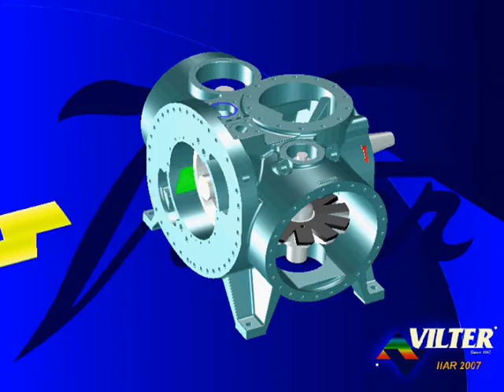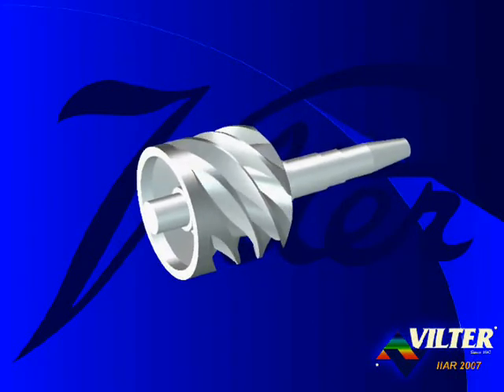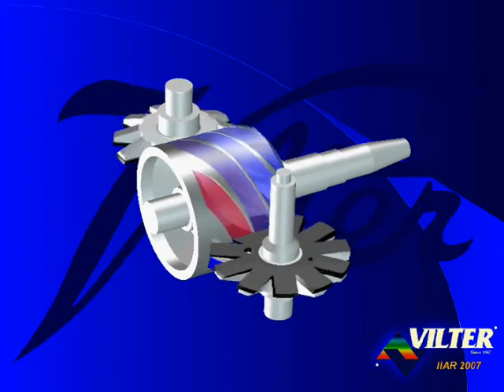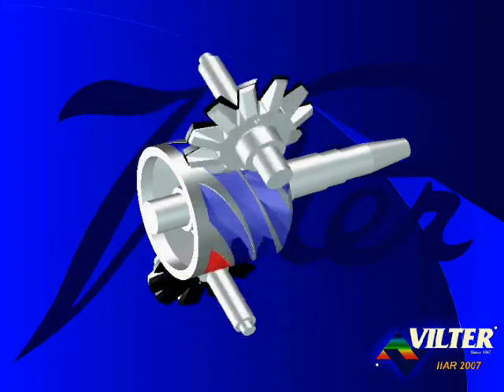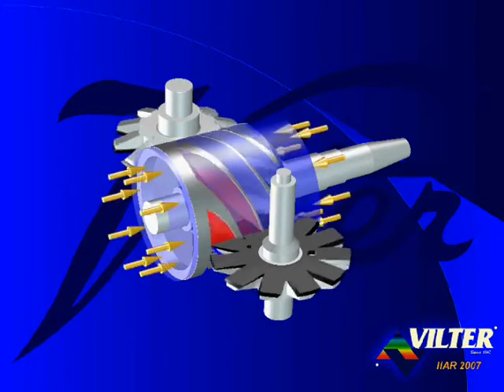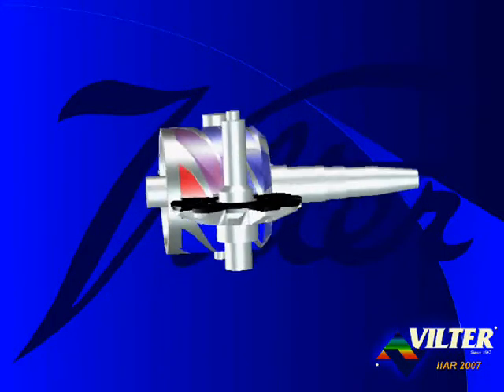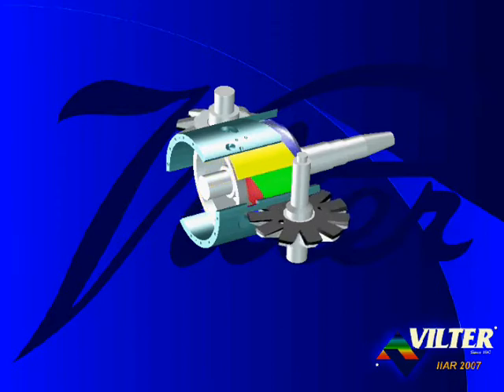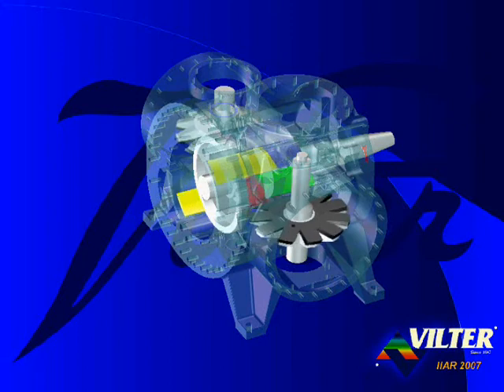Vilter Single Screw Compressor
Vilter's single screw compressors, for industrial refrigeration and gas compression, deliver longer life, higher reliability and better energy efficiency than twin screw compressors and have fewer moving parts than reciprocating compressors.  The key to the single screw compressor's reliability is in its balanced design, resulting in ultra-low bearing loads with significantly decreased vibration and sound levels. The inherent balanced design advantage allows Vilter to offer an exclusive 5-year compressor and 15-year bearing warranty in industrial refrigeration applications. The key to the single screw compressor's high energy efficiency is Vilter's exclusive Parallex™ slide system allowing the compressor to run at optimum efficiency through its full range of capacity.  Providing the highest reliability and unsurpassed energy efficiency, The Worlds Best Compressors™ are available only from Vilter!